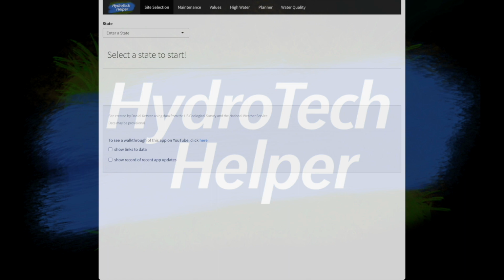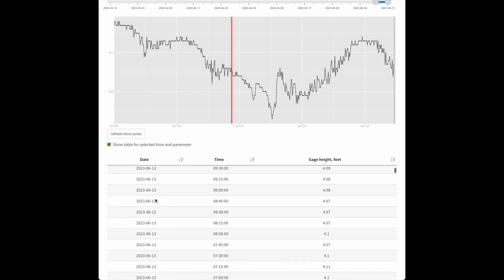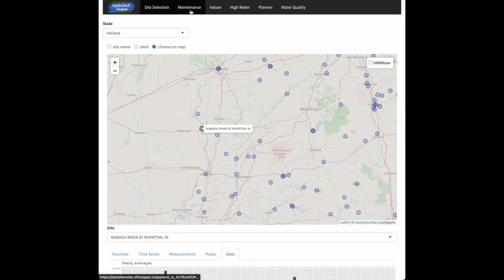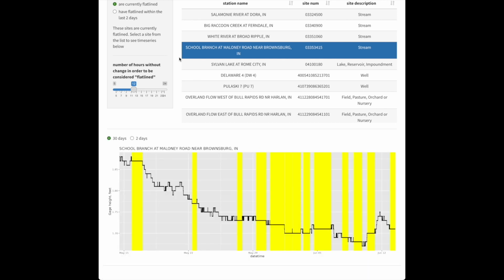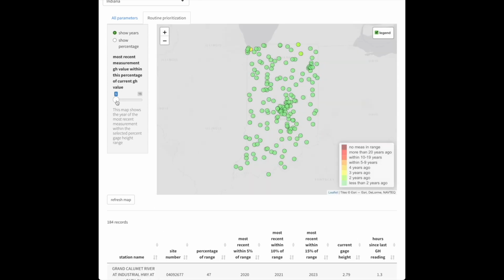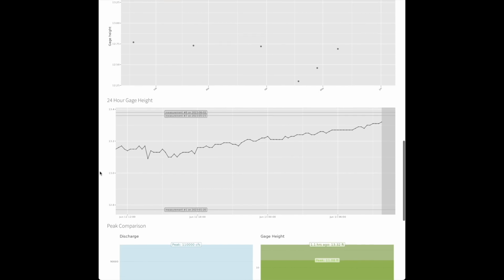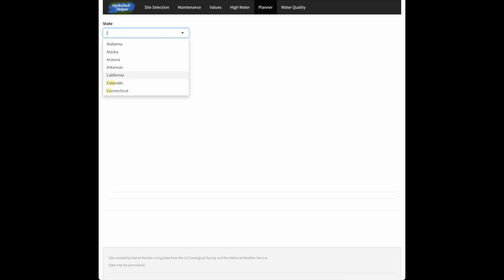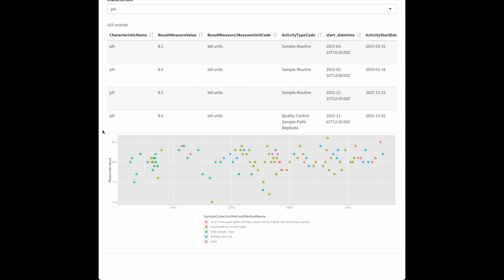HydroTech Helper tutorial (UPDATED June 2023)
An updated tutorial for the HydroTech Helper web app